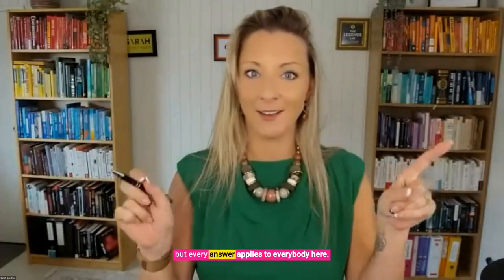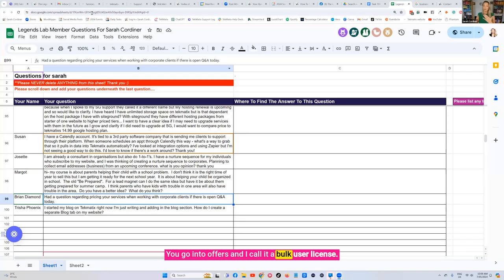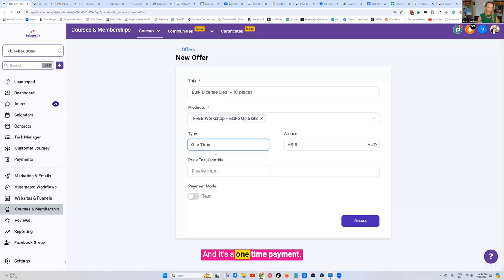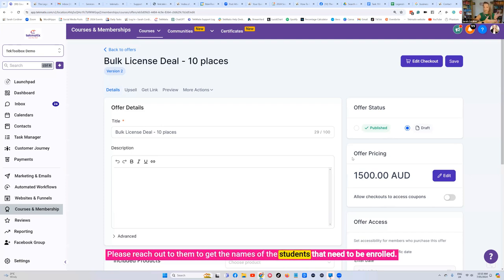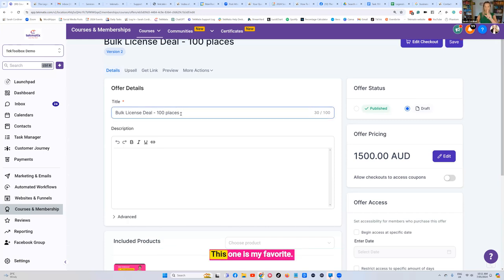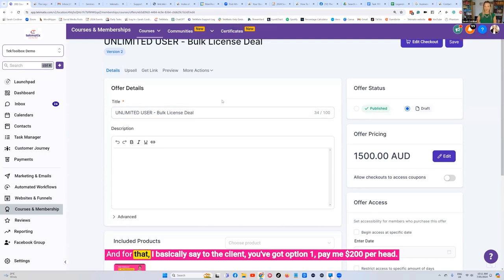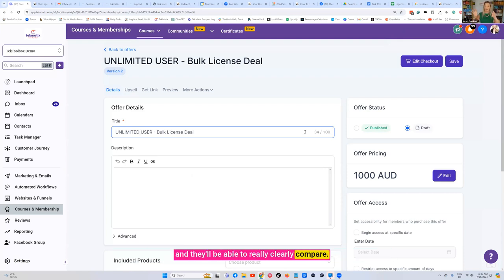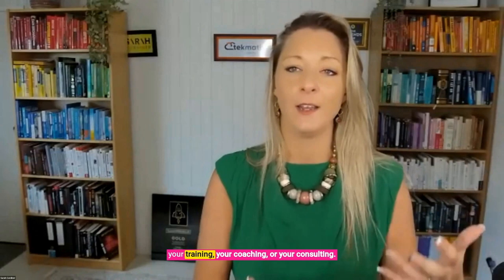How to create different pricing options for bulk students or B2B clients in Tekmatix